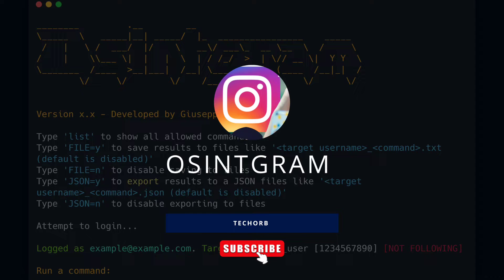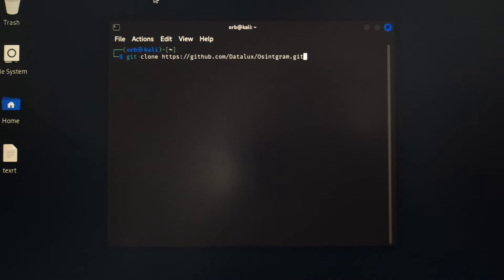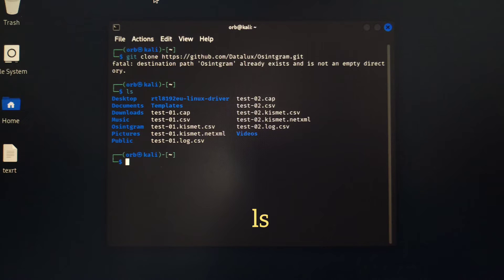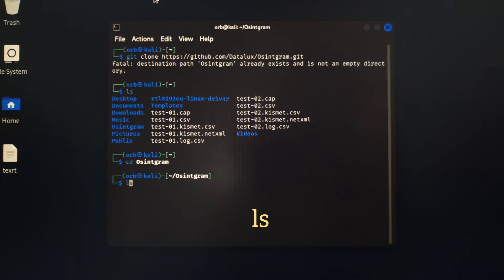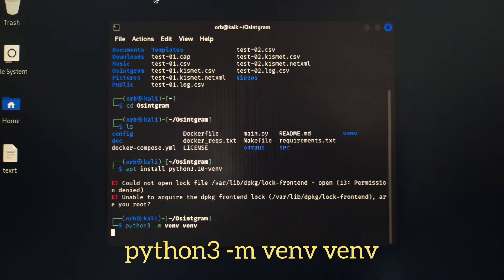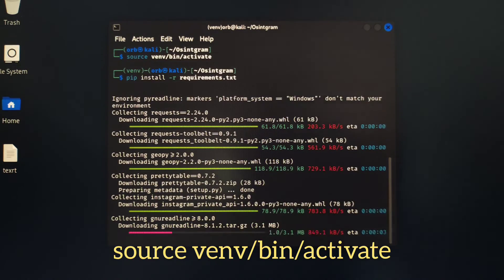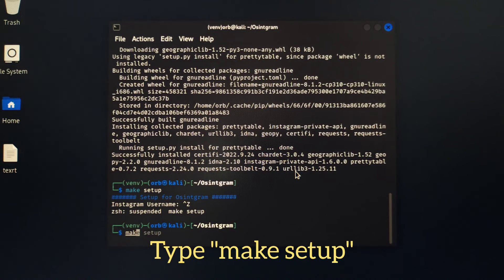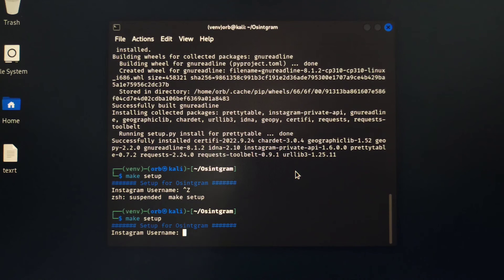Instagram OSINT | how install Osintgram on Linux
2. cd Osintgram
3. python3 -m venv venv
4. source venv/bin/activate
5. pip install -r requirements.txt
6. make setup
7. python3 main.py